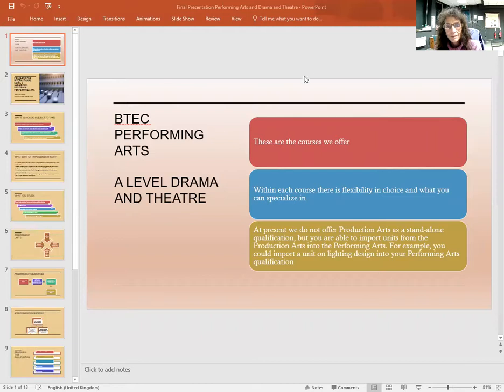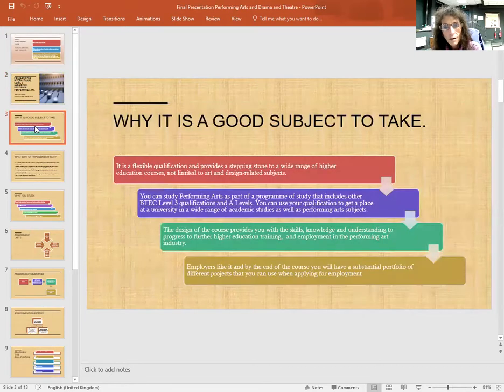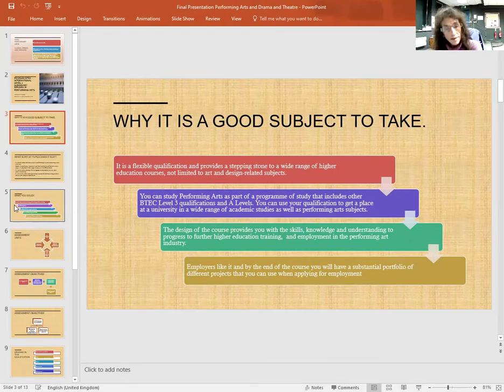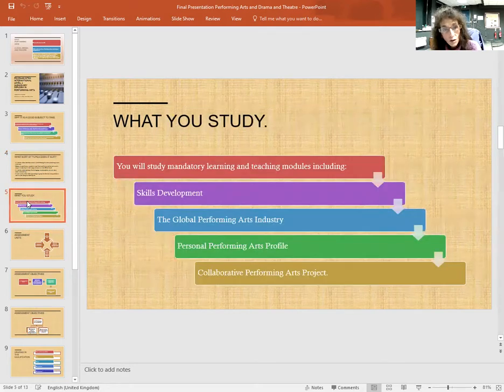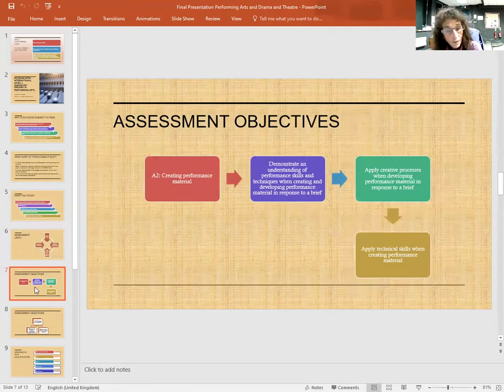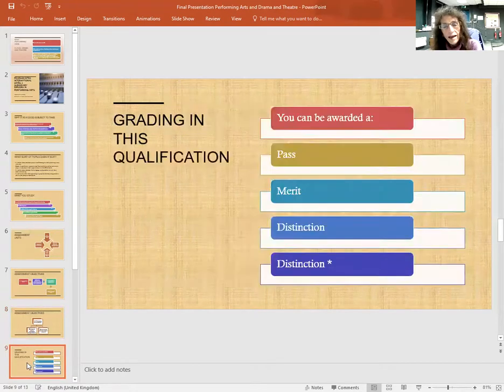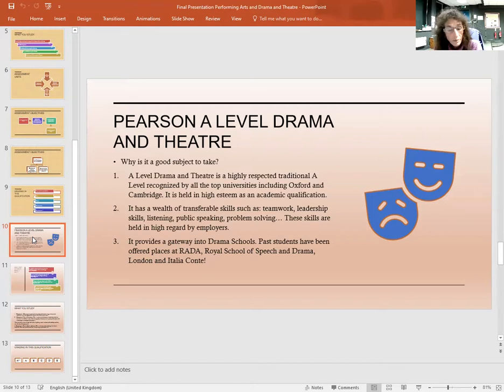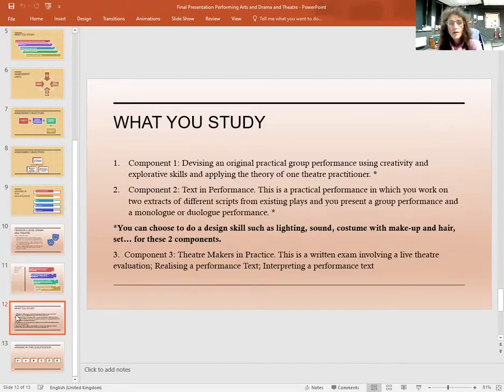Kingsley School Bideford Sixth Form - an introduction to Drama and Performing Arts